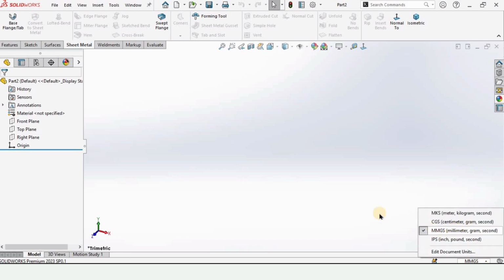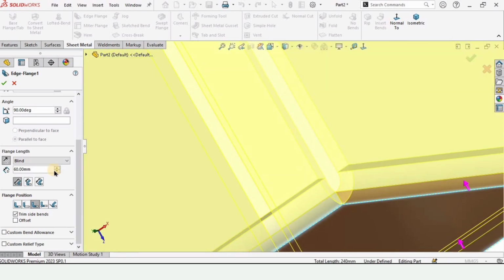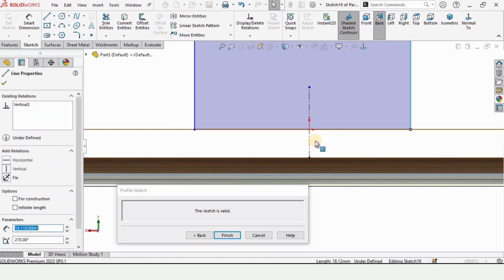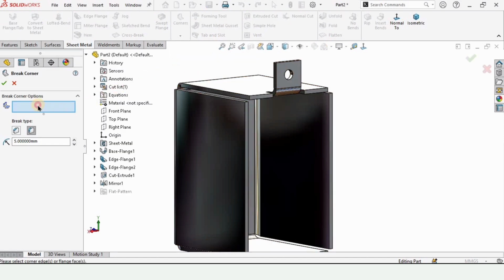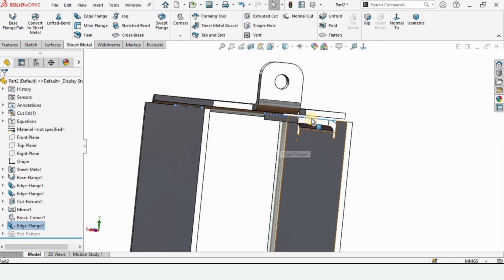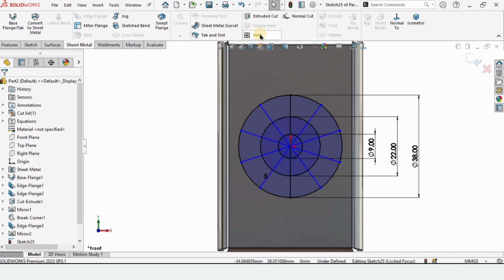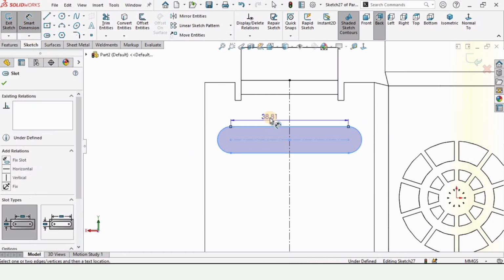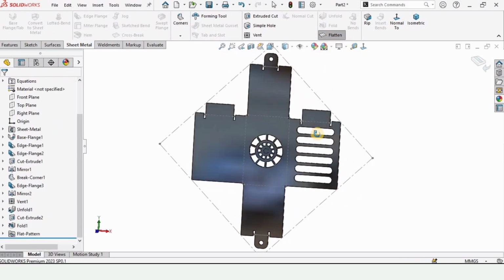Sheet Metal SolidWorks Electrical Box | Robo CAD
This is Sheet metal tutorial in which an electrical box is designed using the sheet metal tools in solidworks. Many sheet metal commands were used in this tutorial.